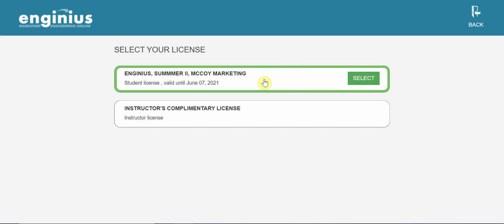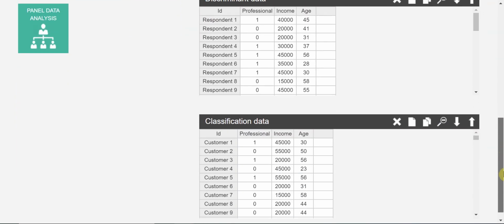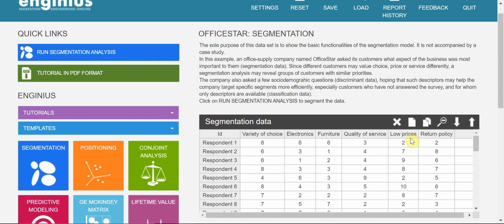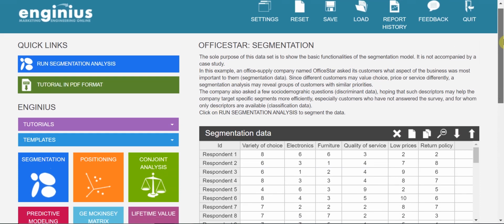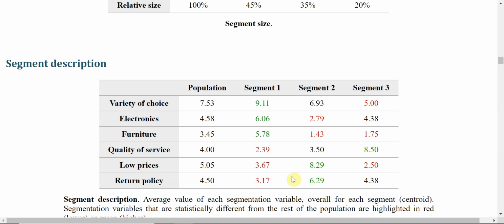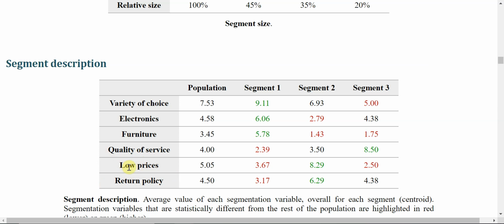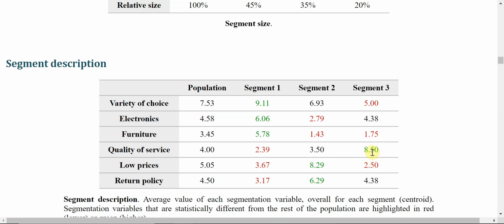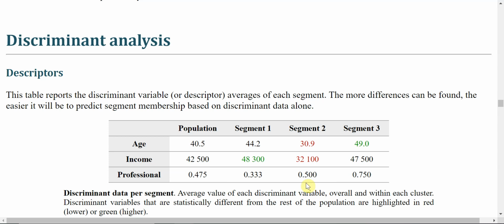Enginius Segmentation 01 (example case)